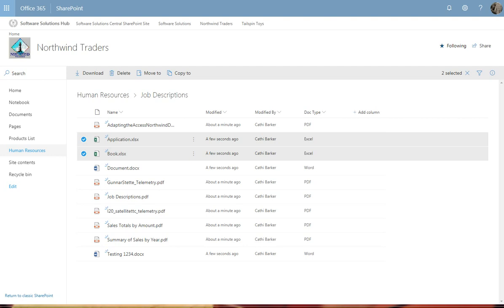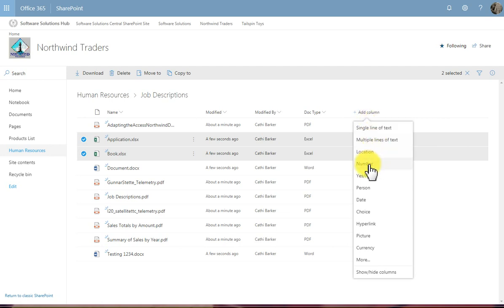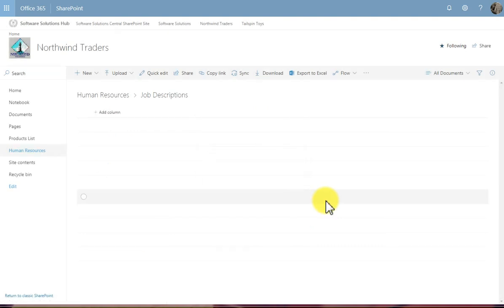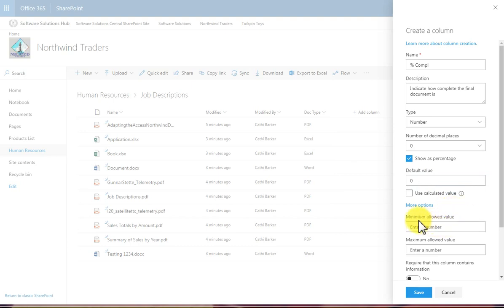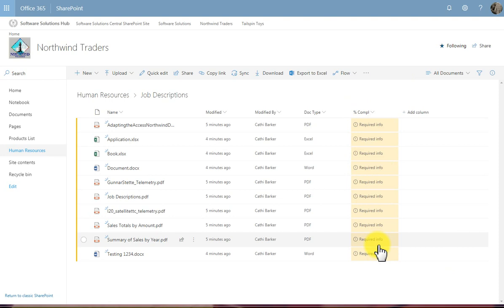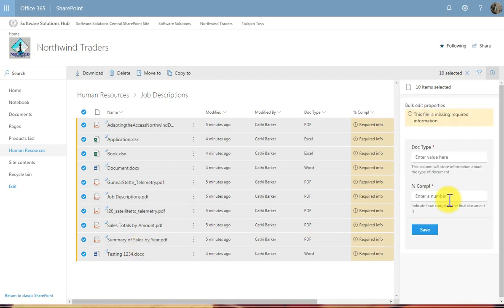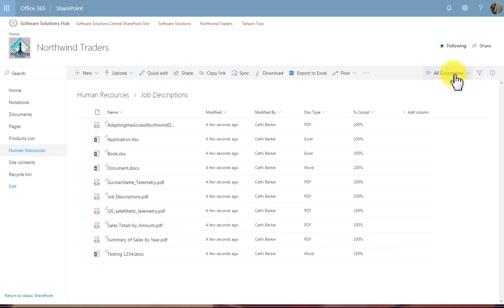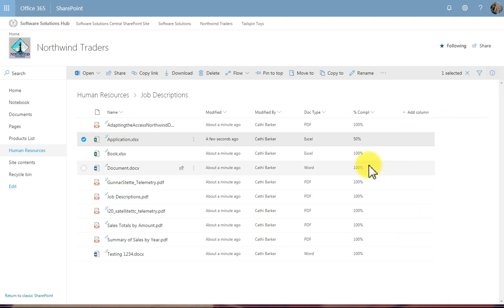Video 16 Microsoft SharePoint Number Column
Add column, number column, percentage, default value, minimum value, maximum value, required, enter details, bulk edit